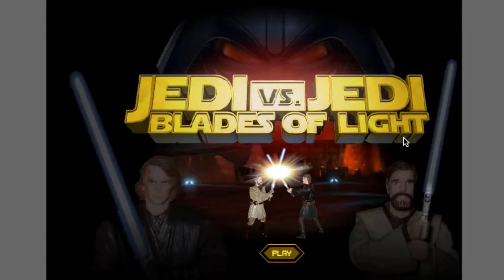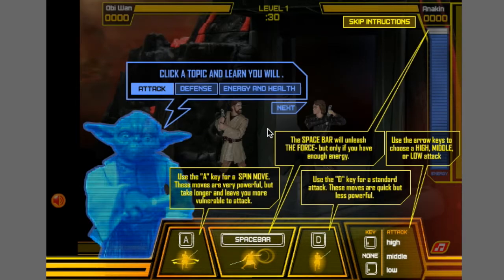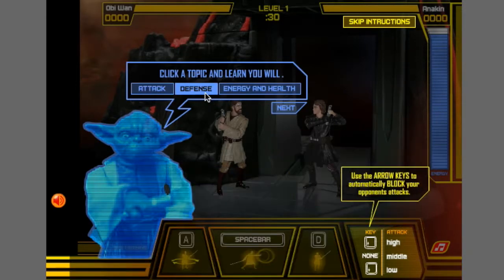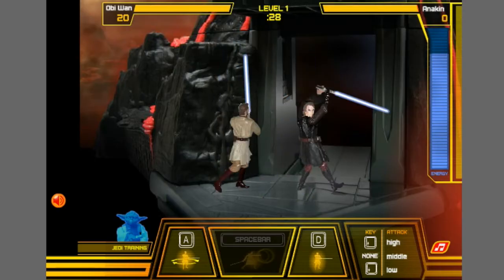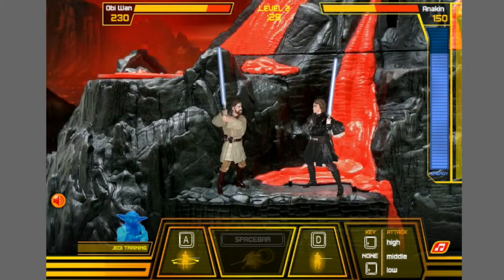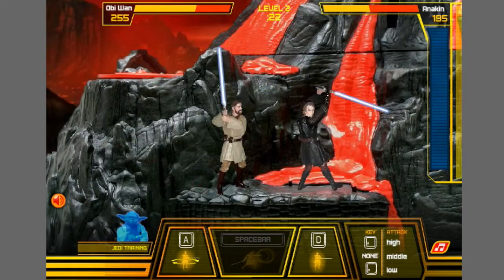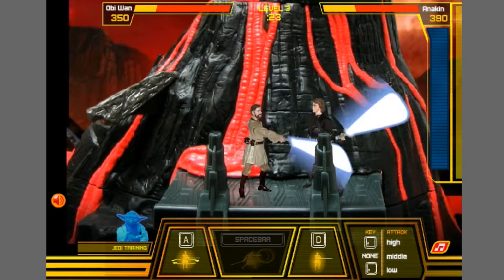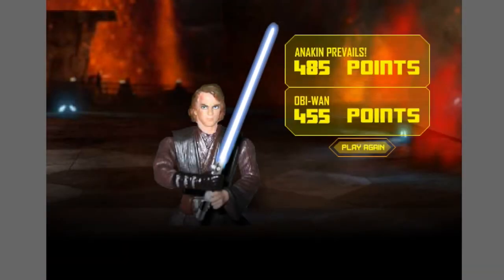Jedi vs. Jedi Blades of Light! -MLWeeGee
This is the greatest game I have ever laid my eyes on.